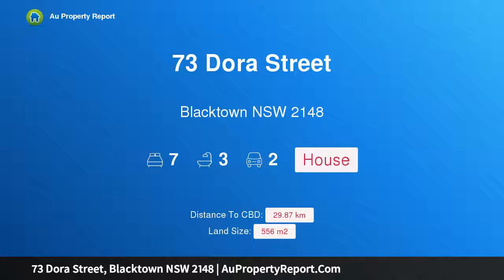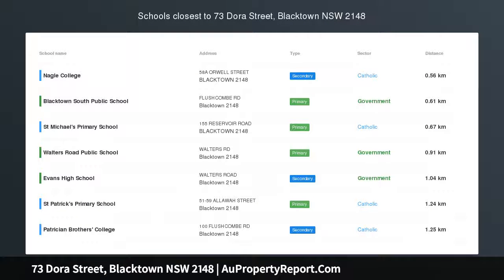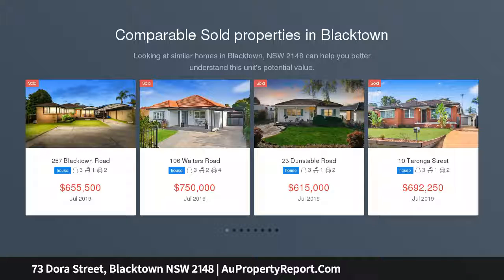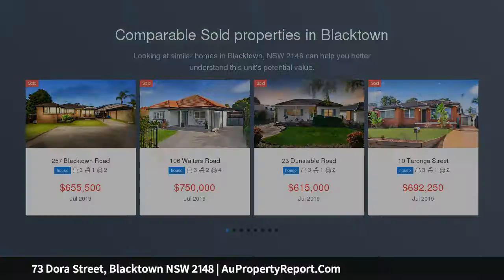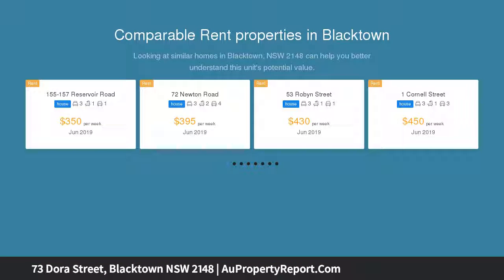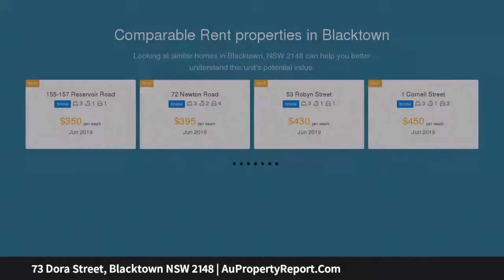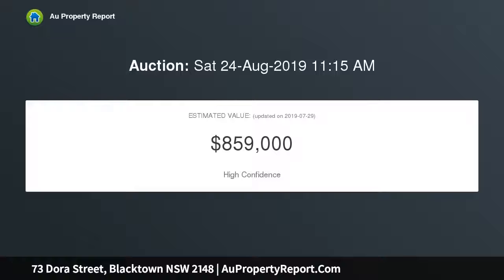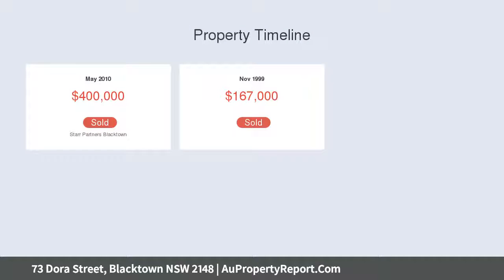73 Dora Street, Blacktown NSW 2148 | AuPropertyReport.Com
73 Dora Street, Blacktown NSW 2148
Property Type: house
Bedrooms: 7
Bathrooms: 7
Car Space: 2
House and granny flat in sought-after location